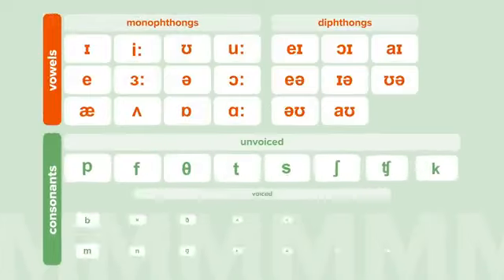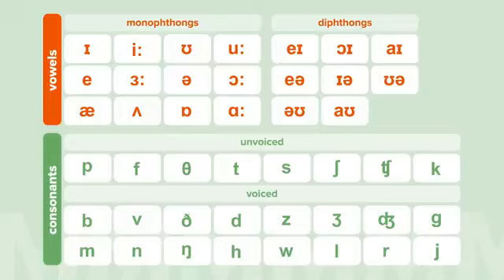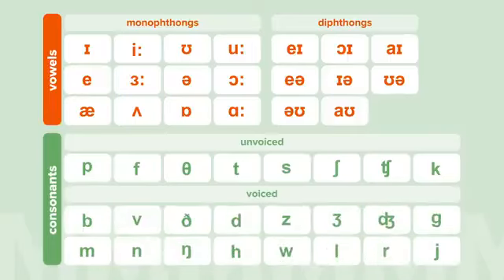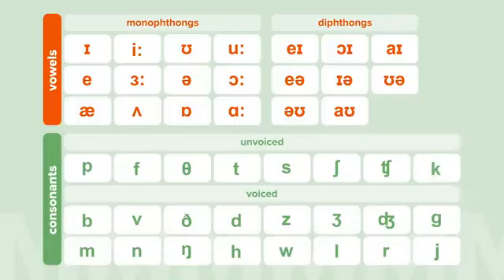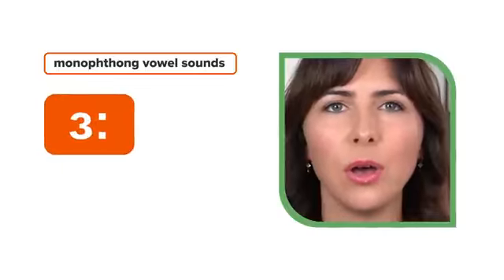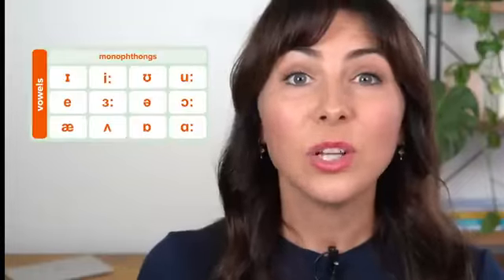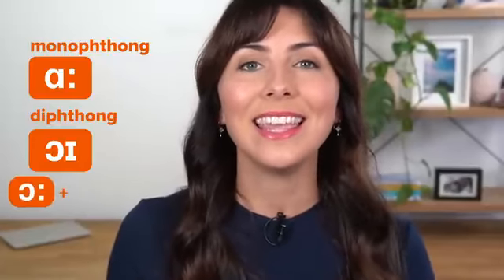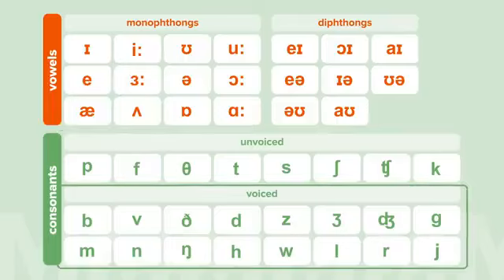January 11, 2026